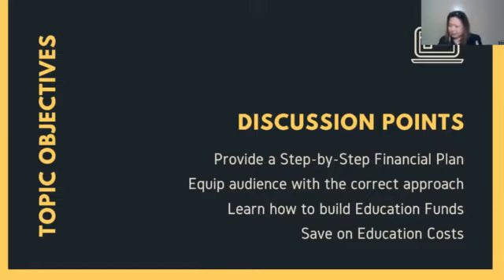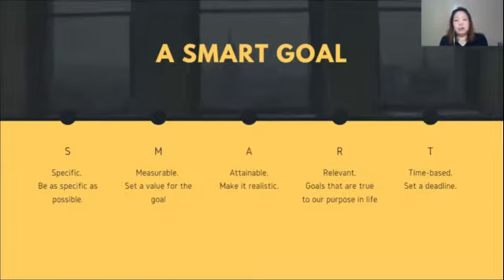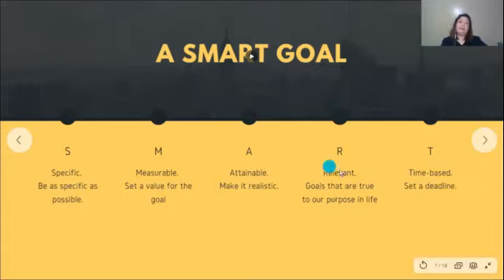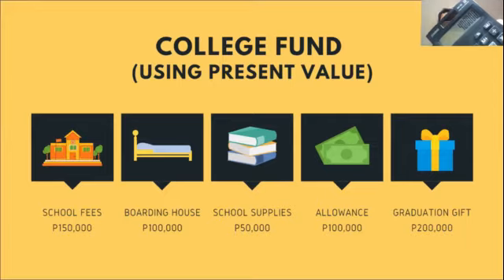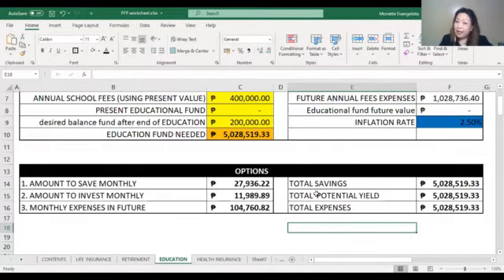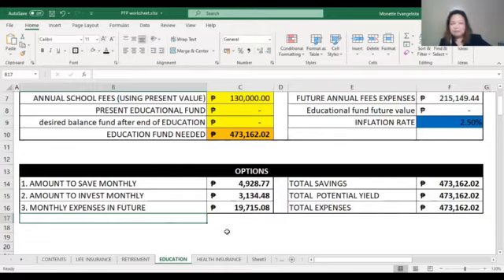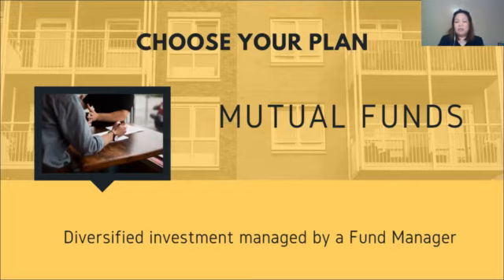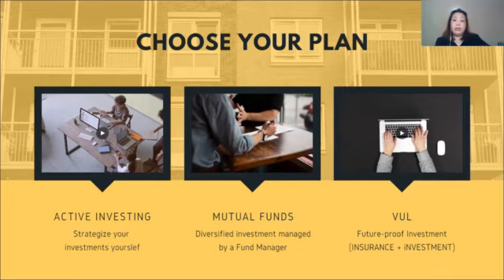EDUCATION PLANNING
Watch this session on how to build an Education Fund that is future-proof, and why preparing as early as possible will save you a LOT OF MONEY.